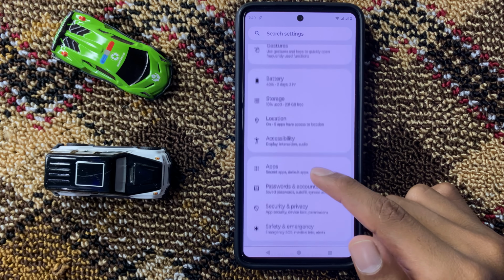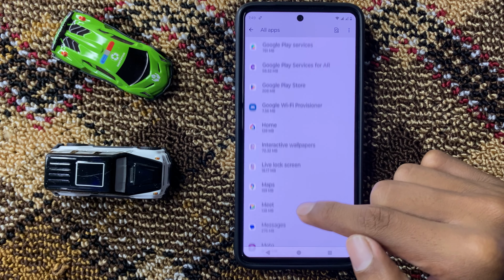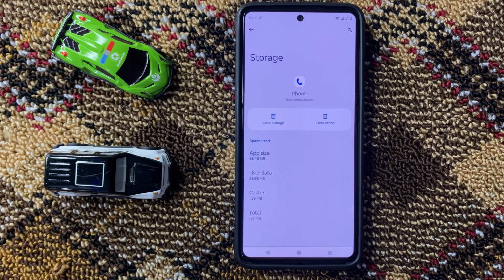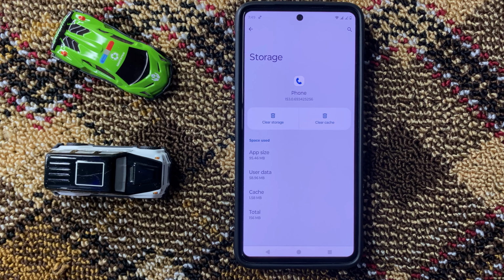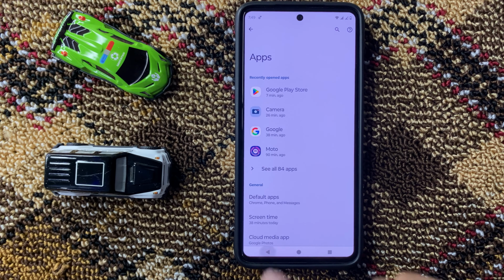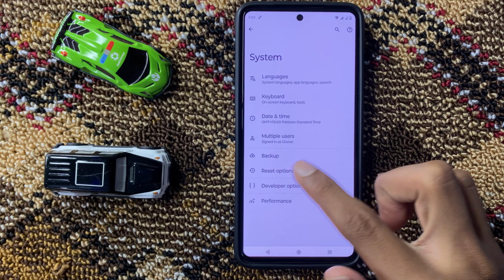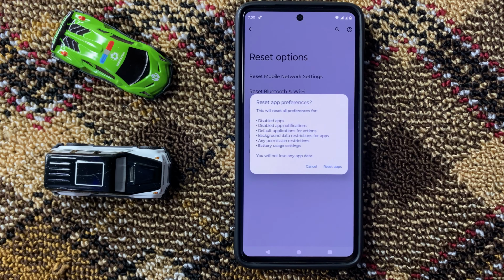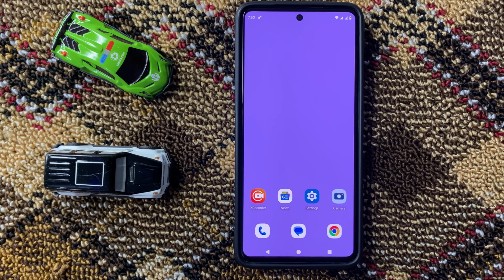How to Fix If Motorola ThinkPhone 25 Voicemail Notifications Won't Go Away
0.10 Motorola ThinkPhone 25 Voicemail Notifications Won't Go Away